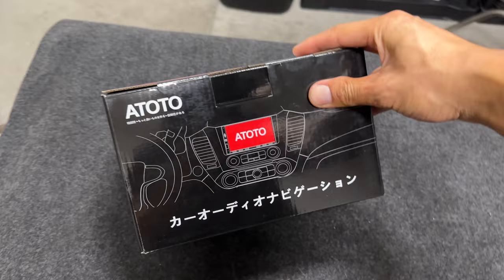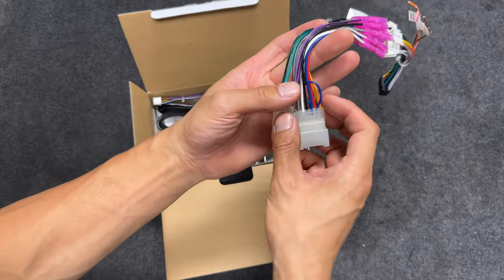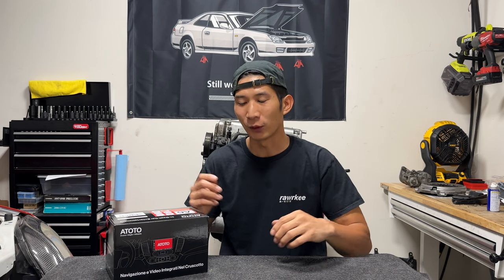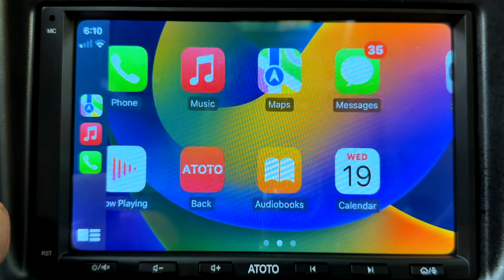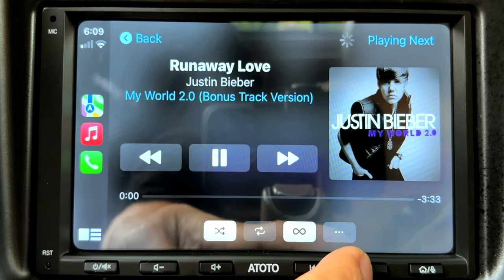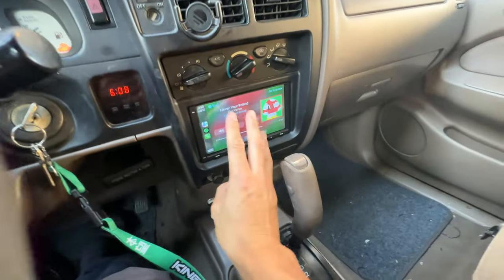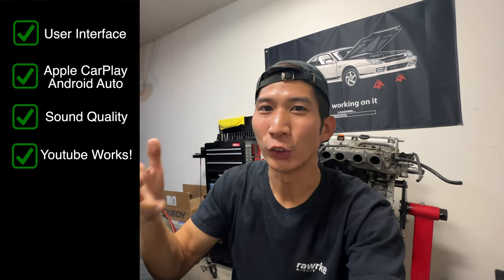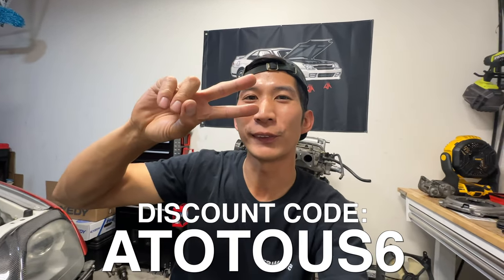ATOTO A6 PF Review - Google Play Store, Wireless Carplay and Android Auto Double Din Car Stereo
I review the ATOTO A6PF (2022) car stereo which comes with both Apple CarPlay and Android Auto. I go over the coolest features you can get with this budget friendly head unit.

ATOTO A6

If you have Steering Wheel Control
► Metra Axxess ASWC-1

ATOTO Accessories
- Back Up Cam
- Steering Wheel Controls
- OBD2 Scanner
- Dash Cam
- Tire Pressure Monitoring System

🚗 97-01 Honda Prelude - Install Kits
- Dash Kit and Wire Harness Combo
- Metra 95-7801 Dash Kit
- American International HonK831 Dash Kit (may need modification)
- Scosche HA02B Receiver Wiring Harness

🚗 06-11 Honda Civic - Install Kits
- American International Combo Kit
- Scosche HA1561DGB
- Scosche HA1561G Dash Kit (Gray)
- Scosche HA1561B Dash Kit (Blue)
- Scosche HA1561T Dash Kit (Tan)
- Scosche HA10B Wire Harness
- Metra 70-1727 Amp Bypass Harness